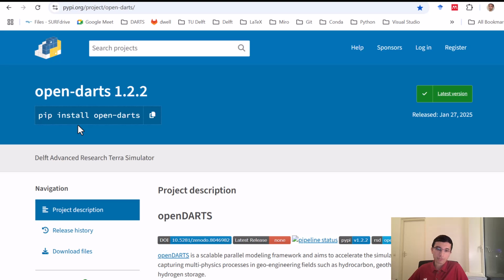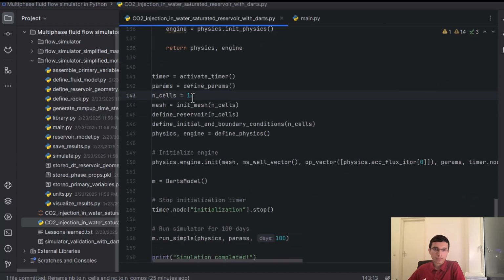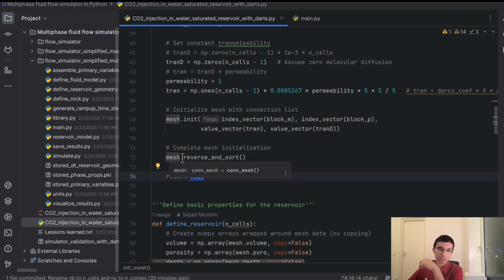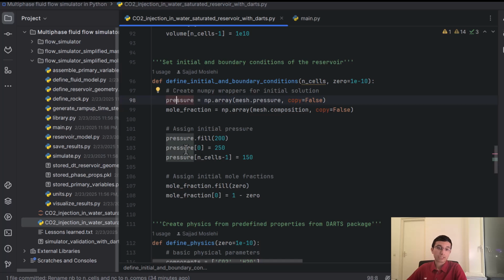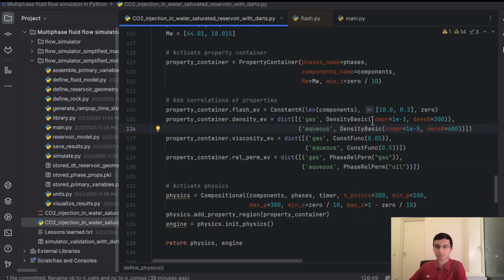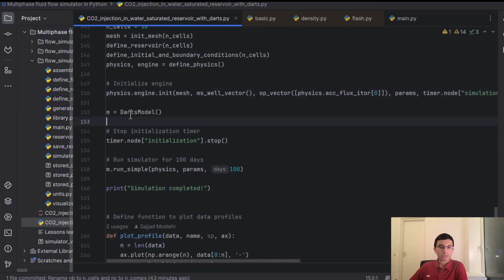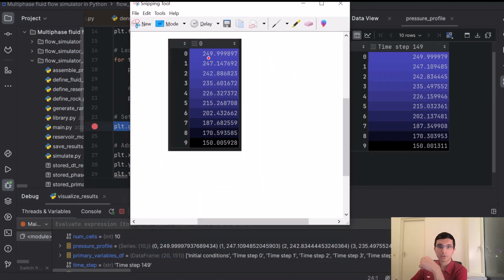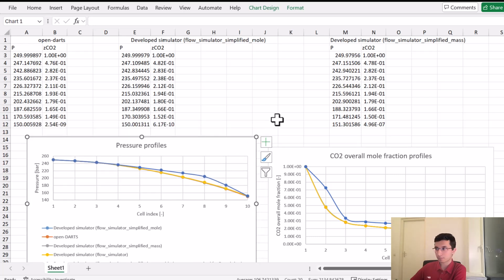Benchmark of the Developed Fully-implicit 2-phase Simulator against open-DARTS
In this video, I will benchmark the results of the fully-implicit compositional 2-phase reservoir simulator that was developed in the previous video by comparing the results of that with those from open-DARTS.